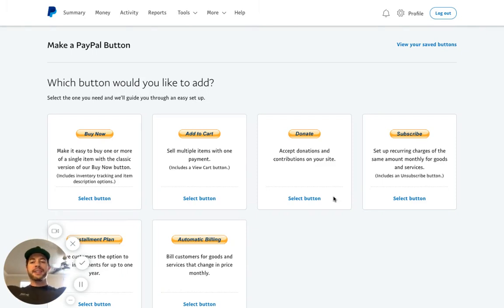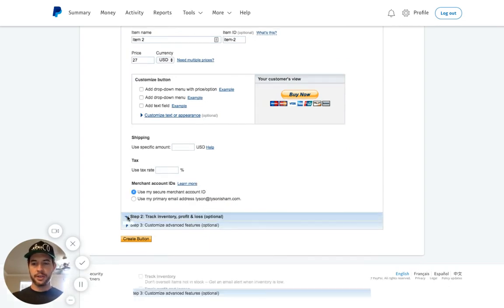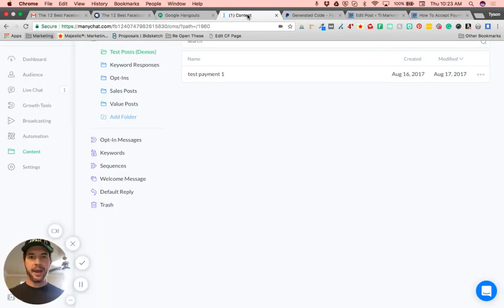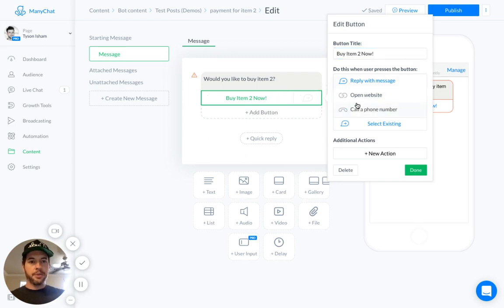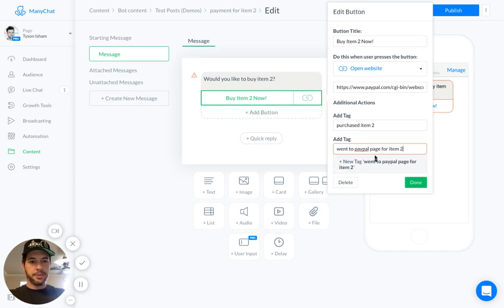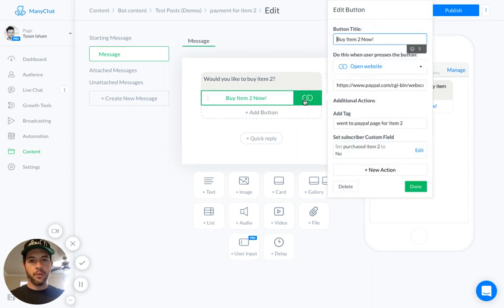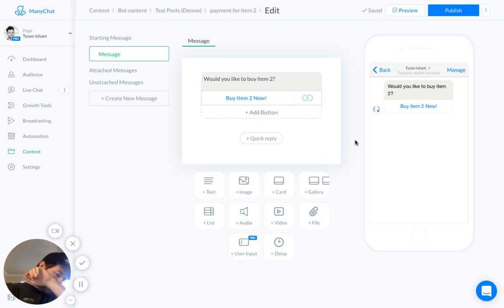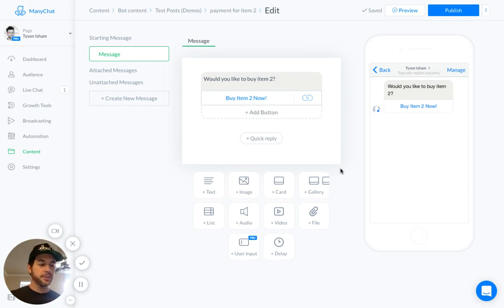How To Accept Payments Inside ManyChat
What's up, guys? Let's talk about how to accept payments inside Messenger with ManyChat.

I know there is a lot of interest out there for the ability to accept chatbot payments from customers with ManyChat since Messenger opened up the ability for these Messenger bot builder softwares to accept payments, or rather, allow their users to accept payments inside the platform. There is one thing that stands in the way, however, and that is the fact that Facebook requires an application process with their final approval before a platform is allowed to use the payment ability.

This is the primary reason why Chatfuel has a payment option, but there are no ManyChat payments... Yet… ManyChat have actually submitted their application and they are working towards approval.

However, if you happen to be a ManyChat user like myself, and you would like to take advantage of payments right now, I found a workaround you can start using in five minutes with PayPal.

Well, the simplest answer (for me) is that Facebook integrates with PayPal already so it is the easiest way to accomplish the goal. In the future, we hope to have the ability to accept payments with Stripe, Braintree, Authorize.net, and other payment platforms. Meanwhile, if you're on ManyChat, PayPal is going to be your go-to solution.

I'm going to do this in a step-by-step tutorial style post. So, let's get started...

Do you want to implement Messenger Bot marketing in your business?

Do you want to start building Messenger Bots for marketing clients? Message Smash the "get started" button, then go to "courses" in the main menu!